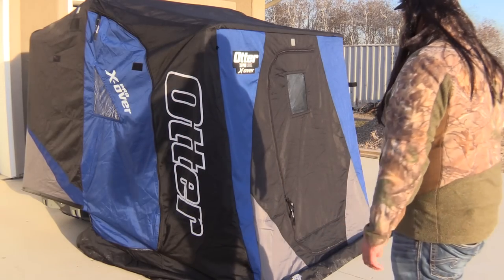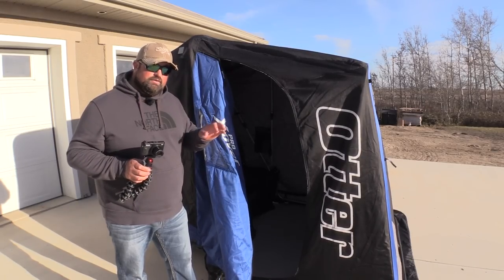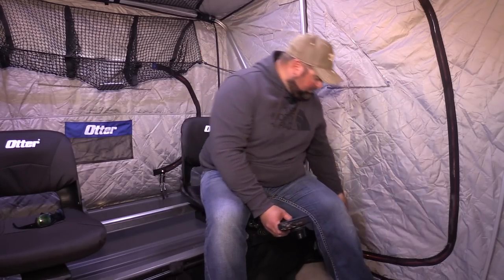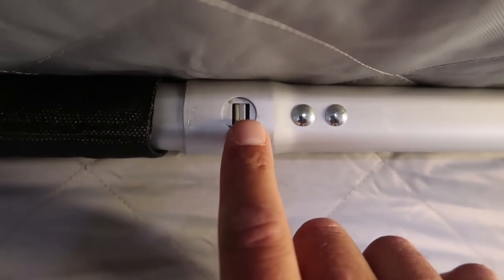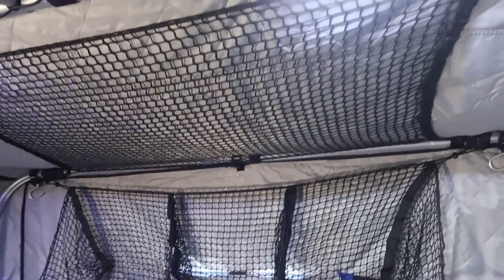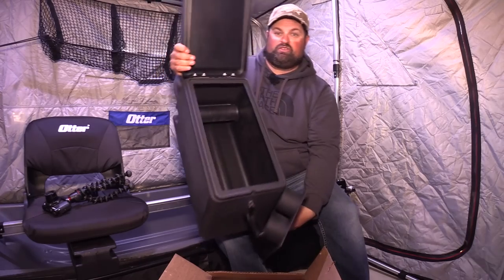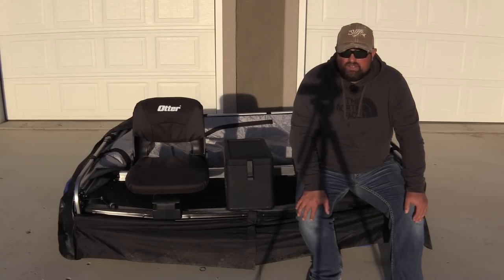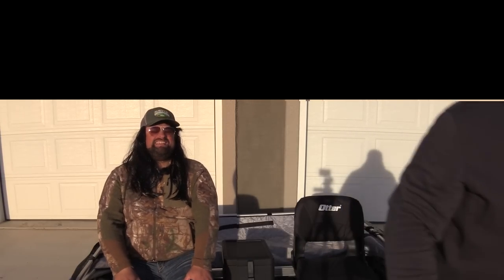Otter X-Over Review!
I got my hands on a new X-over Lodge flip over shelter from Otter and I figured I would get out a quick little review about the shelter and a couple of the Otter accessories. This shelter comes in 4 different sizes with the Lodge being the second biggest.  I can NOT wait to get this thing on the ice and film some ice fishing content!